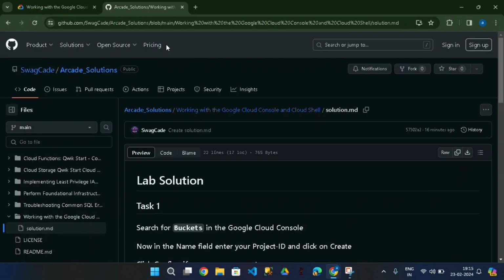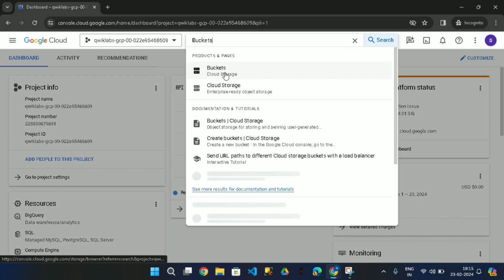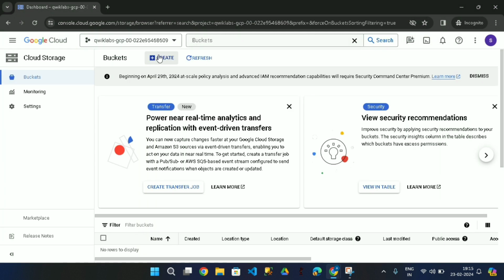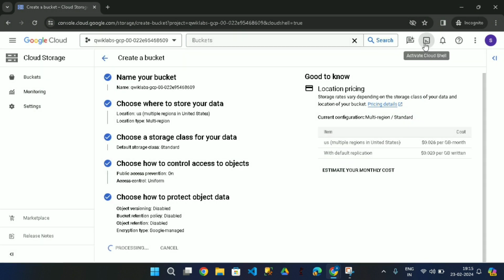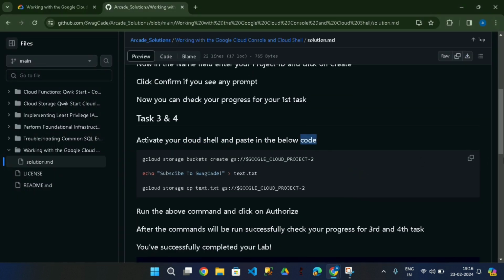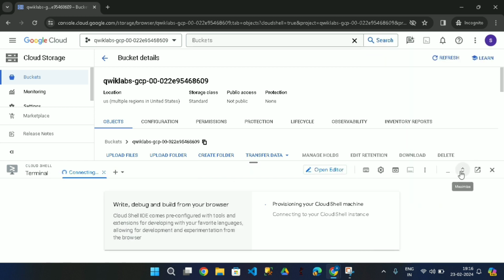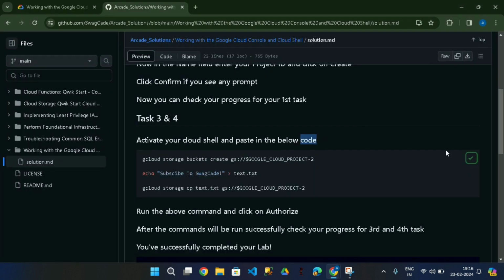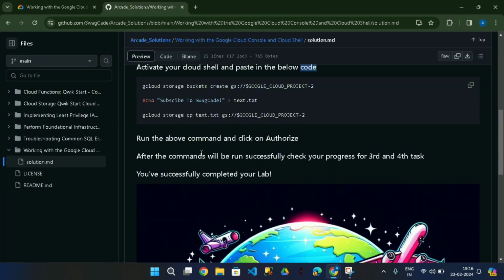Working with the Google Cloud Console and Cloud Shell [2024] || qwiklabs || [With Explanation🗣️]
Welcome to SwagCade, where I share my solutions for the Google Arcade challenge labs. In this video, I will show you how to complete the Working with the Google Cloud Console and Cloud Shell lab, which tests your skills in Google Cloud Console and Cloud Shell.

1. Get access to Google Cloud.
2. Use the Cloud Console to create a Cloud Storage bucket.
3. Use Cloud Shell to create a Cloud Storage bucket.
4. Become familiar with Cloud Shell features.
using Google Cloud Platform tools and services.
Also, don’t forget to check out the Google Arcade website for more information and resources.

I hope this helps you! Have a great day! 🙌